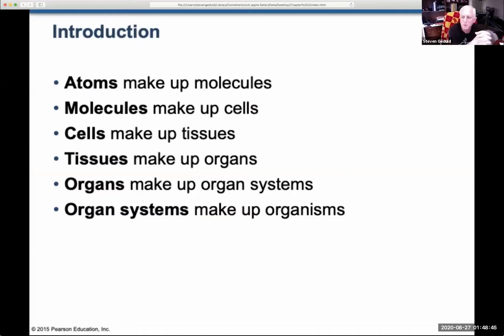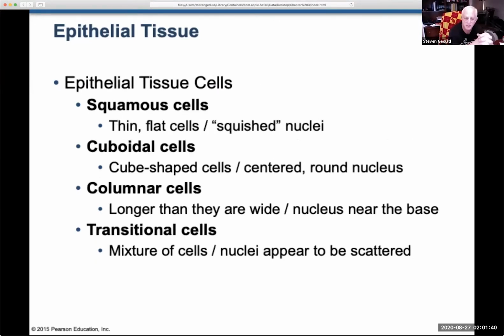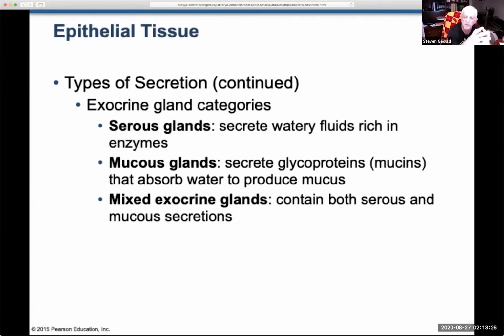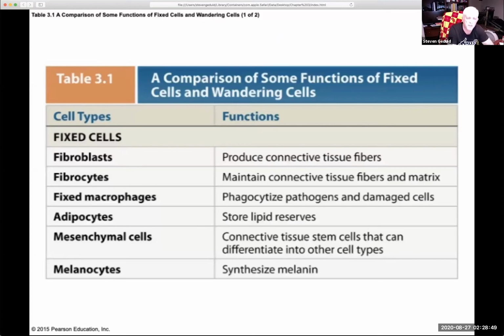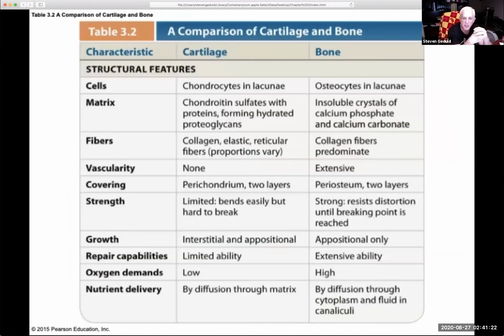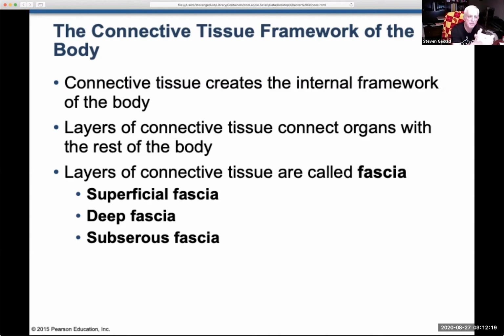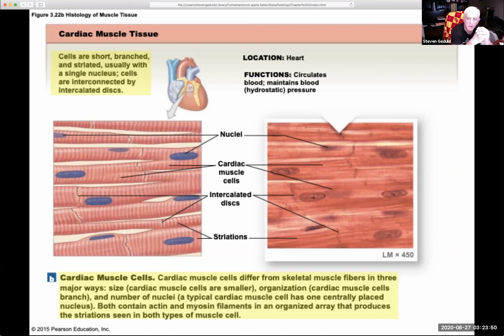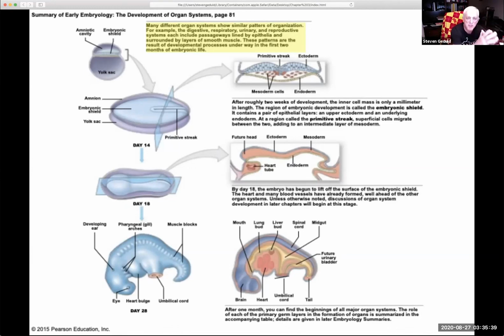Human Anatomy Chapter 3